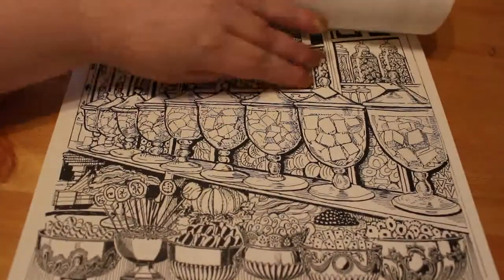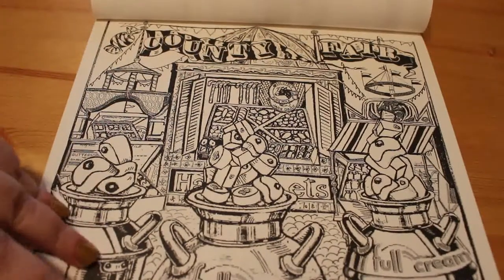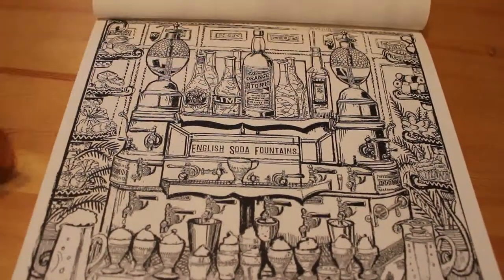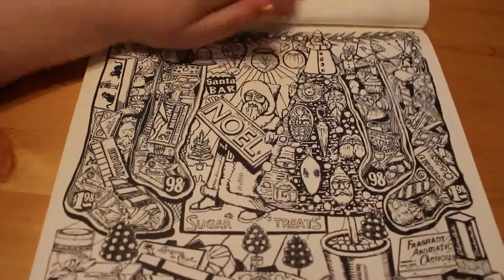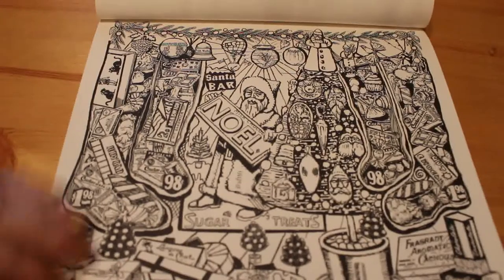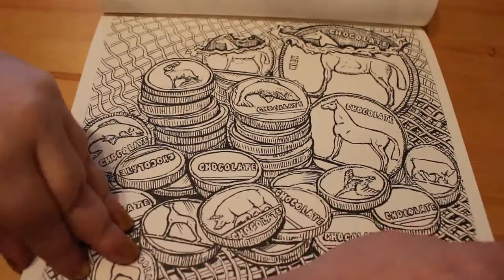The Sweet Shoppe Flip Through